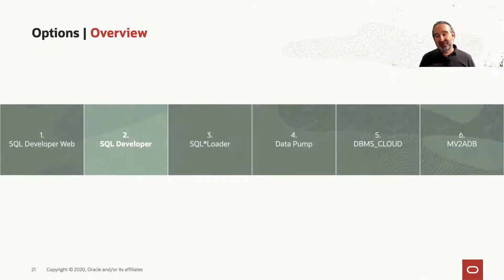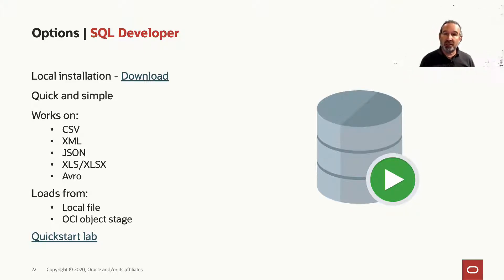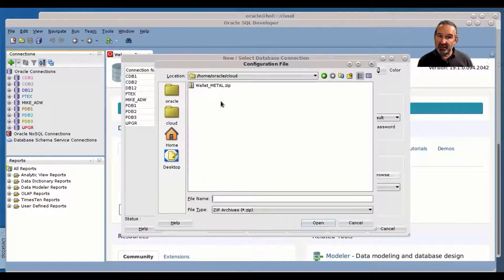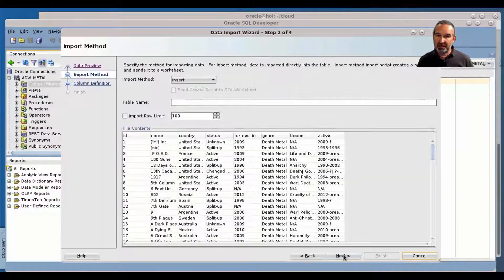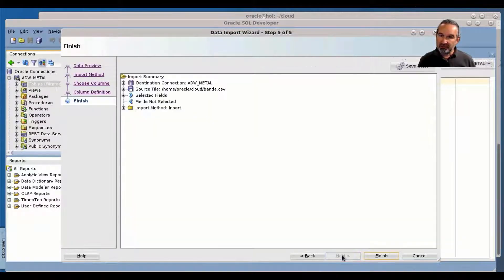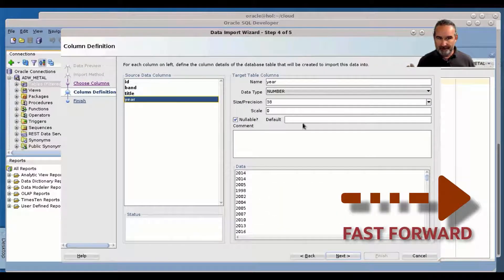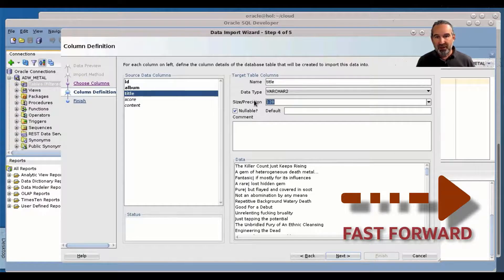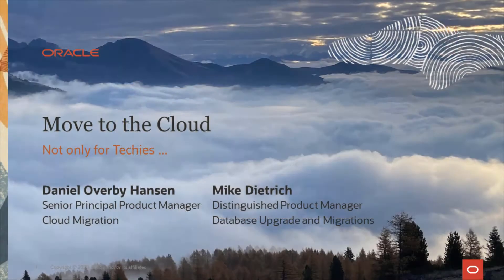Loading data into Autonomous Data Warehouse using SQL Developer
Uploading data from CSV files to Oracle Autonomous Data Warehouse is very easy using SQL Developer. This video describes the advantages of this solution and demos it.